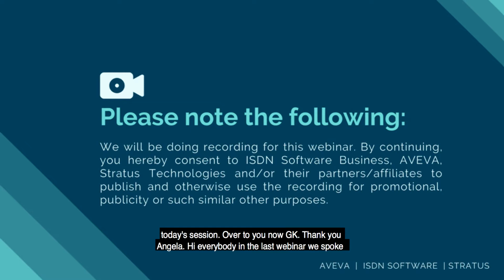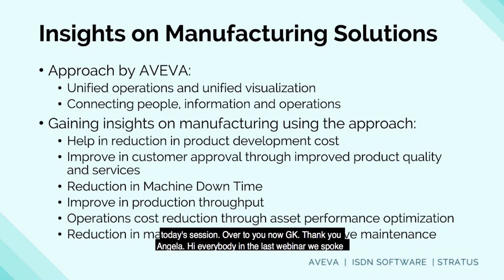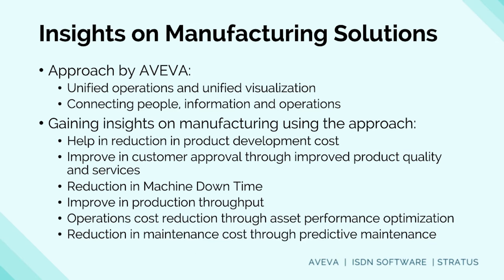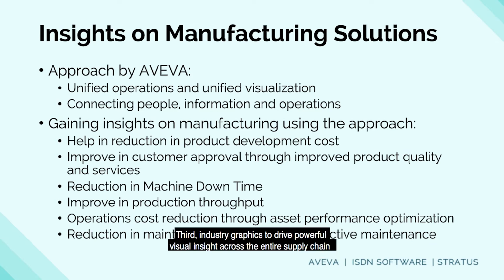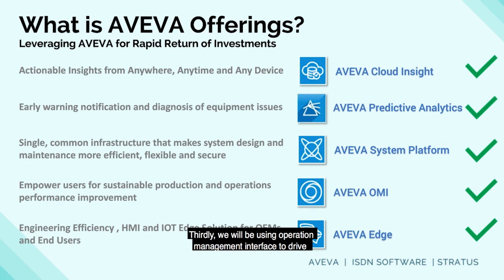[Part 1] Gain Insights on Digital Transformation in Manufacturing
Gain Insights on Digital Transformation in Manufacturing held on 28 July 2020

We're kicking off this webinar with a quick recap of what we covered in our previous webinar!

or LI (ISDN Software Business) page for our latest news.